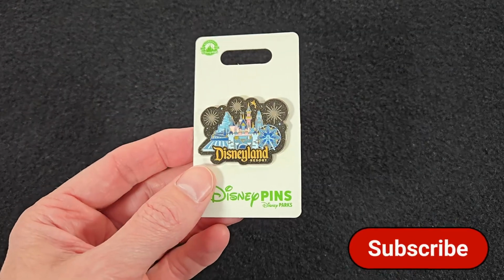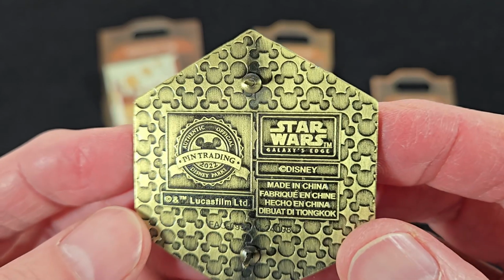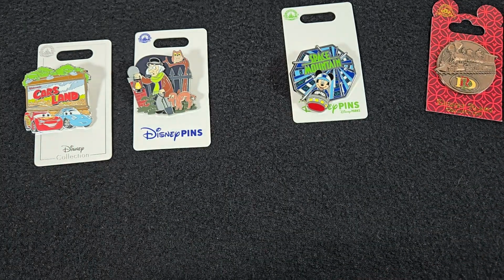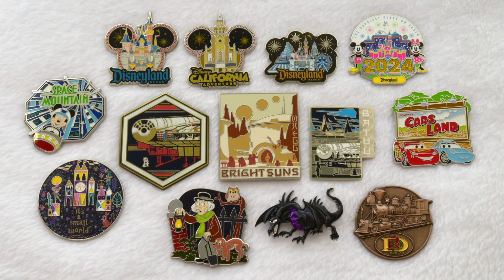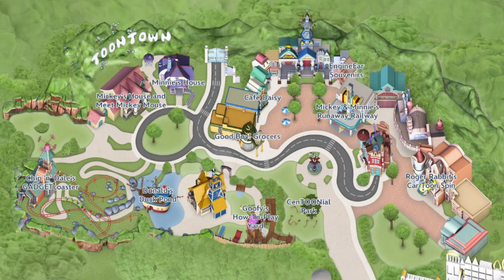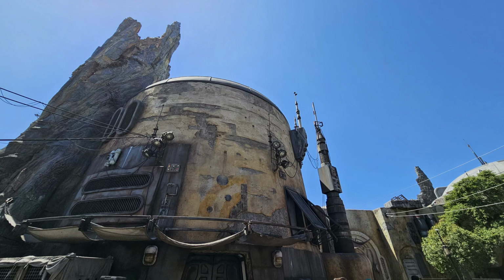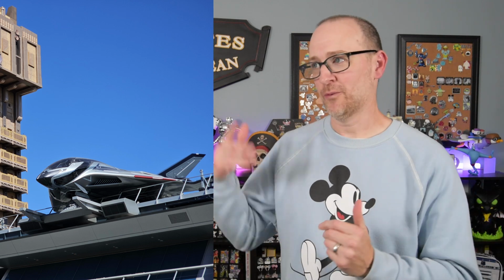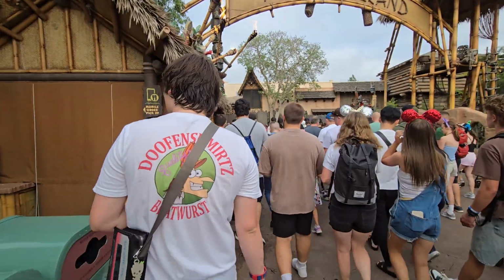Disneyland Pin Haul & Trip Report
Disneyland pin haul and trip report from my Disneyland trip in August 2024.

Chapters:
00:00 Intro
00:50 Disneyland Pin Haul
10:19 Disneyland Trip Report
12:23 The Hotel I stayed at
15:38 My thoughts on the new attractions
20:00 Ride Closures during my trip
21:57 Crowd levels & my pictures
25:06 Disneyland step tracking totals